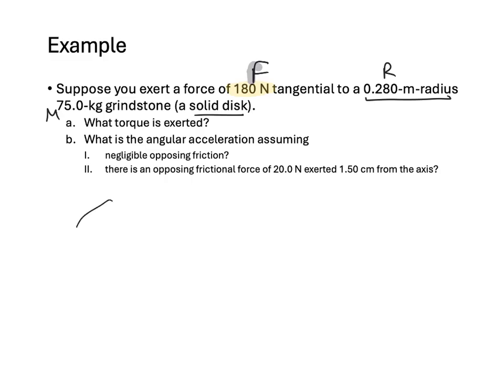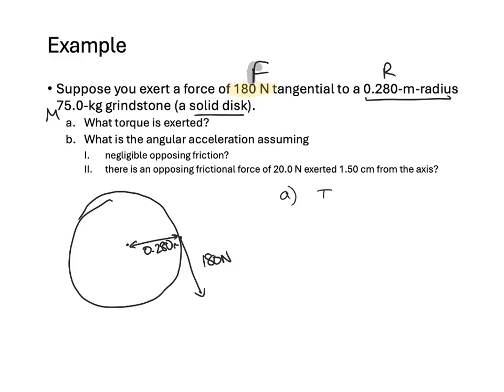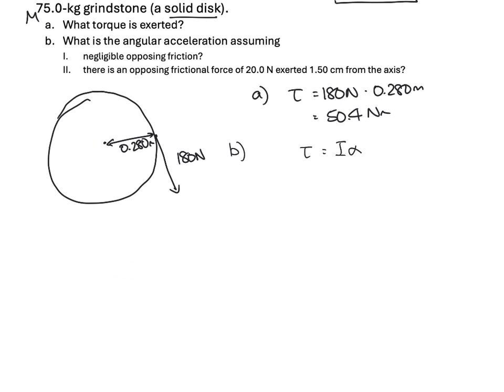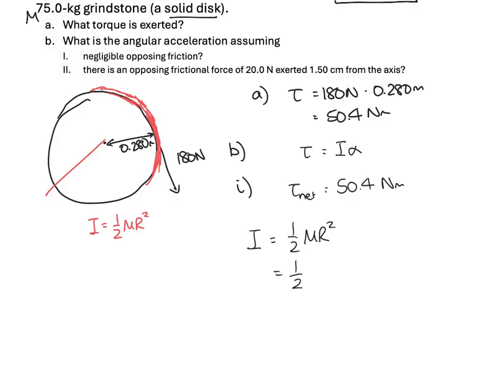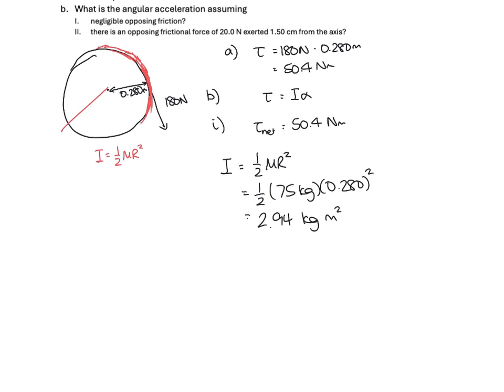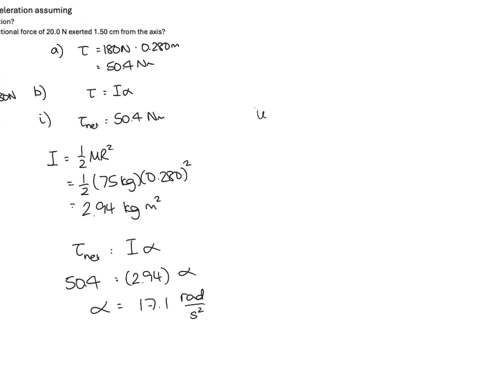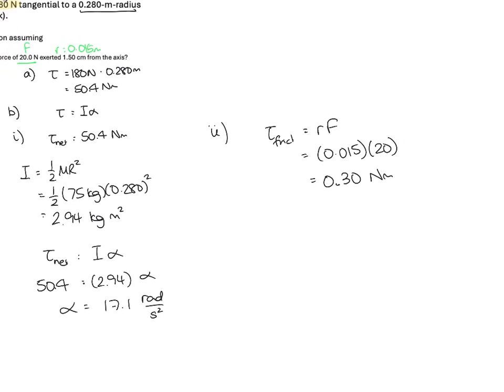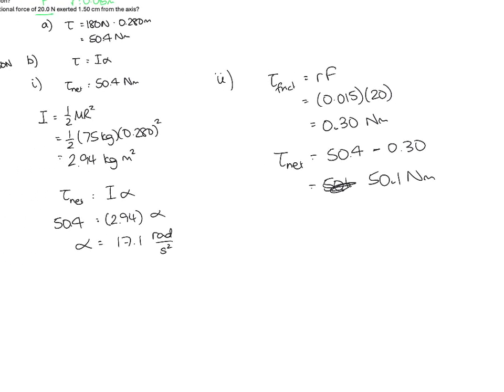Rotational Dynamics Example 2 - angular acceleration of disk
Suppose you exert a force of 180 N tangential to a 0.280-m-radius 75.0-kg grindstone (a solid disk).
- What torque is exerted?
- What is the angular acceleration assuming (a) negligible opposing friction? (b) there is an opposing frictional force of 20.0 N exerted 1.50 cm from the axis?